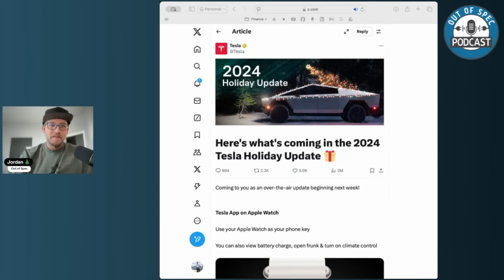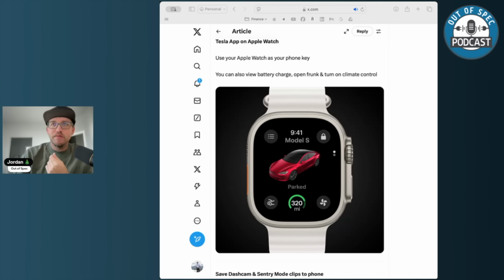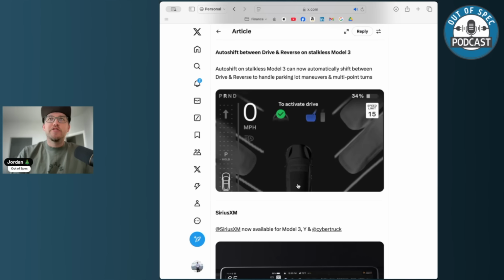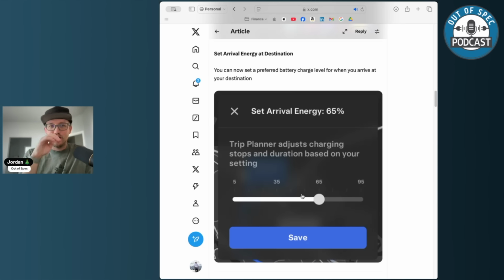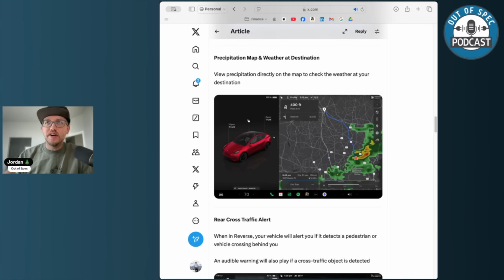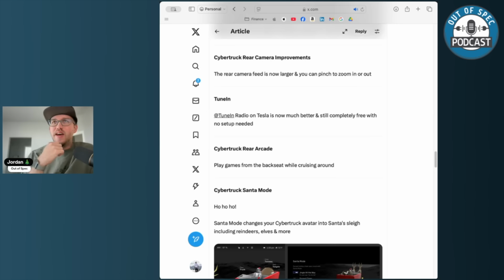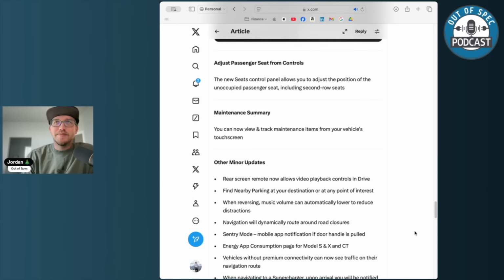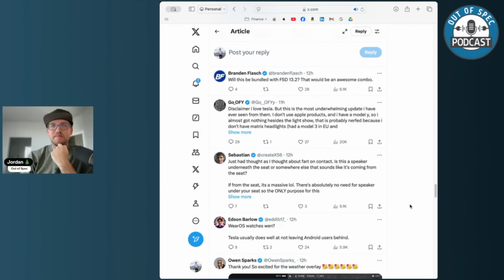Tesla 2024 Holiday Update Is Packed With Features! Apple Watch App, Route-Planning, & Much More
Jordan takes you through all the updates coming in the 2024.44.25 holiday update for Teslas rolling out next week! Apple Watch App, weather, route-planning improvements, new game, easier sentry recording access, rear cross traffic alert, and SO much MORE.